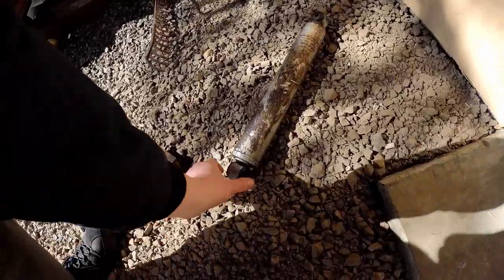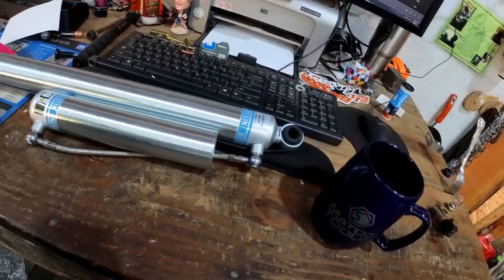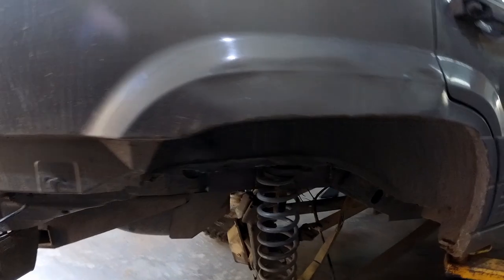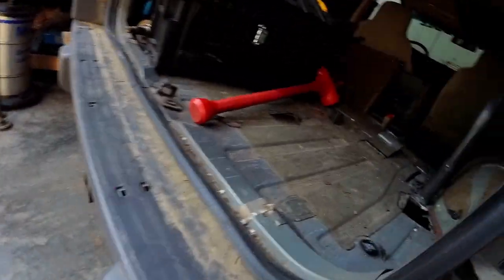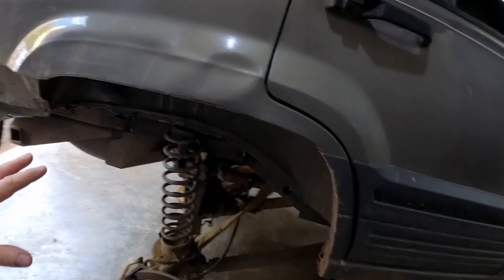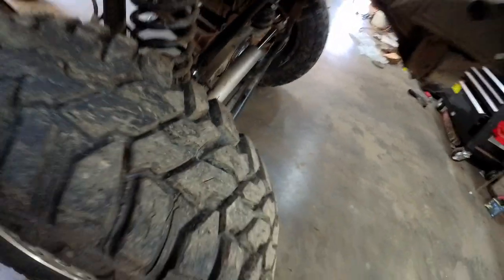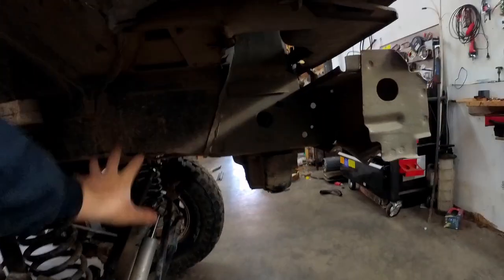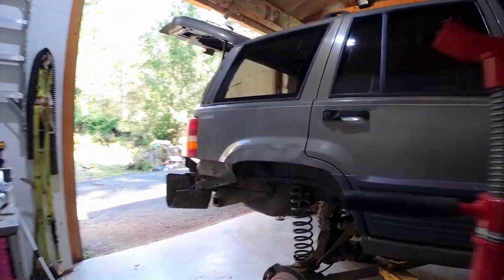PART 10) Shock Mounting, Game of Averages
Progress on removing the junk rough country shocks, installing the 5165's in the rear, and 5100's in the front.